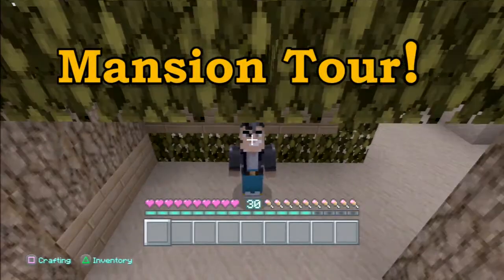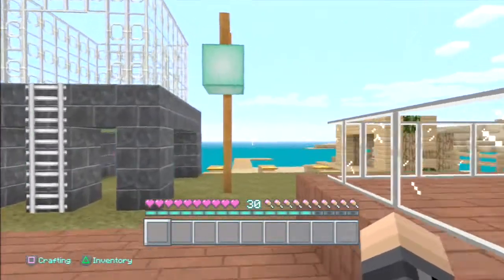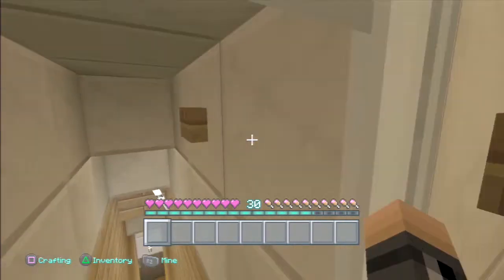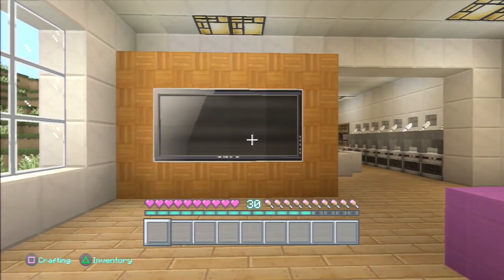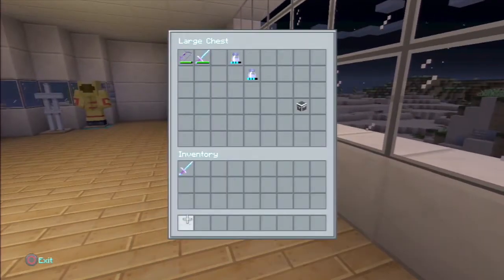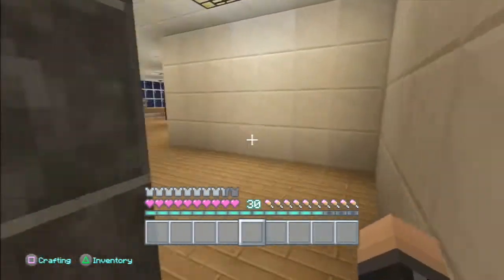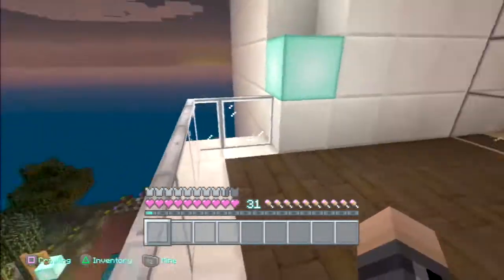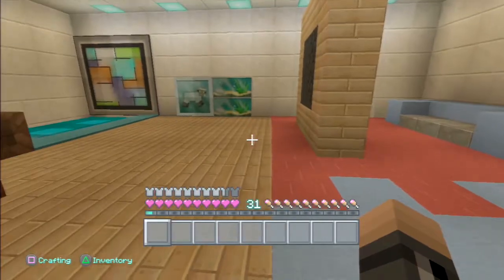Minecraft Let's Play - Massive Mansion Tour (including secret hideout)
In this video Solly tours around his new mansion - and its huge!

There's a theatre, swimming pool, spa, sauna, two libraries, a beach bar, roof top garden, a disco - and more!

Watch to the end to see his the location of his hidden secret bunker.